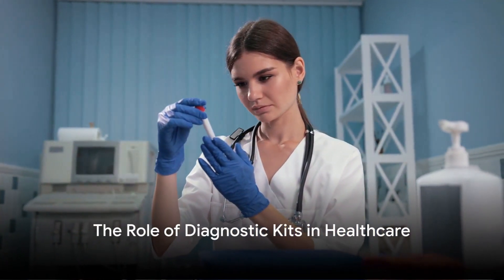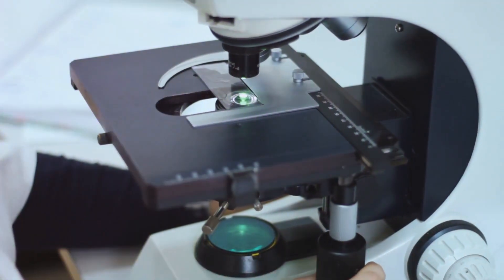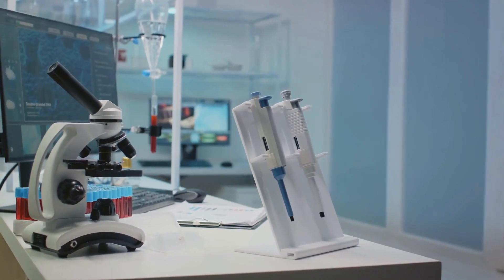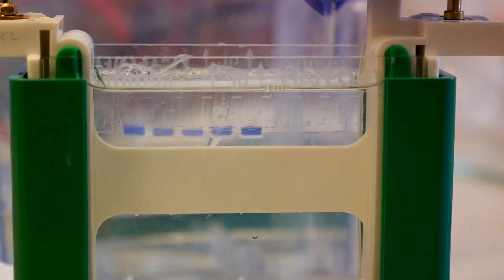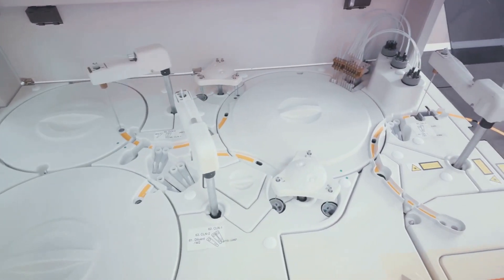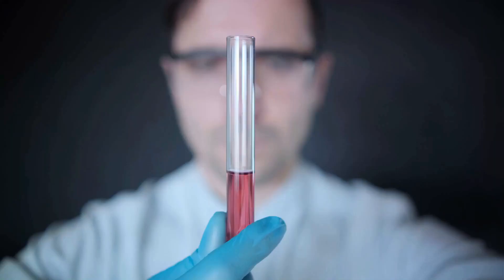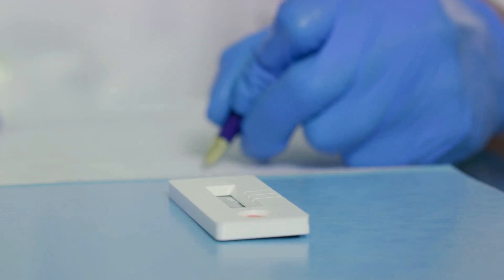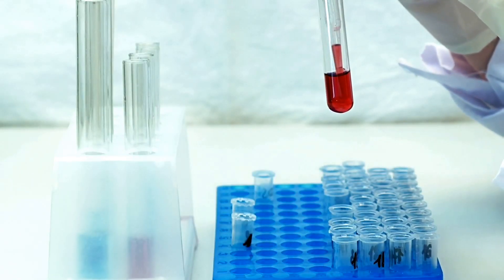Demystifying Lateral Flow Assay Diagnostic Kit